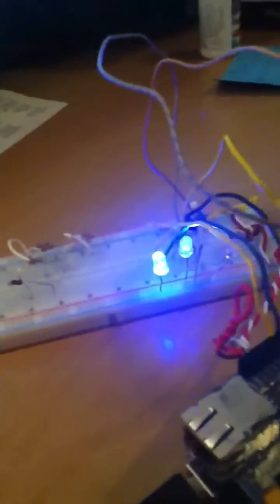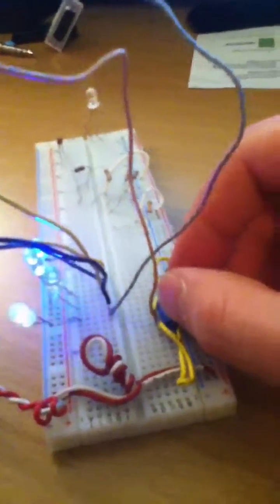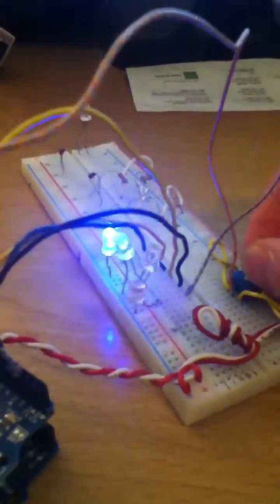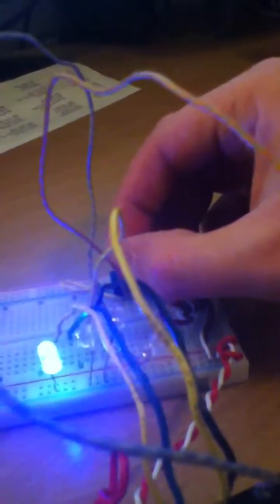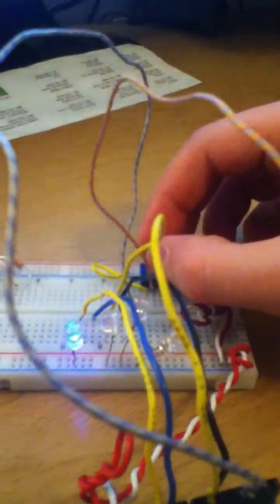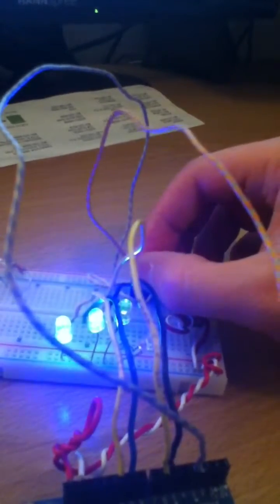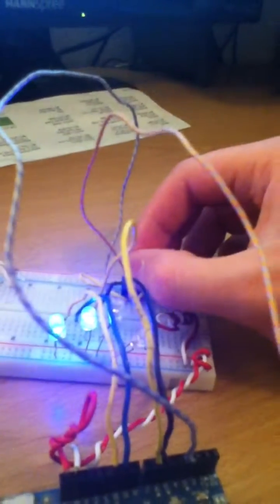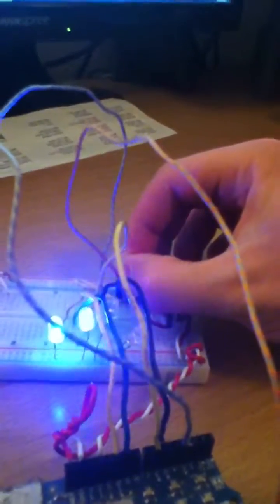Arduino LED fun - battery meter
Arduino project that has been a lot of fun, this will eventually will be a large battery meter